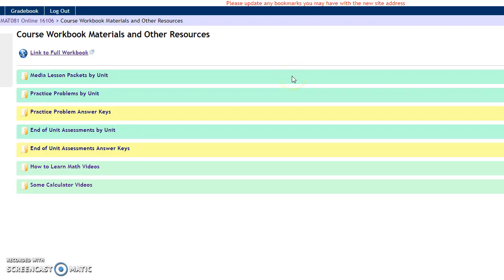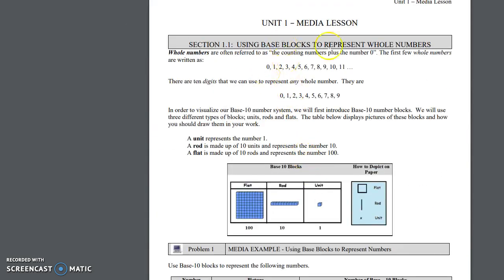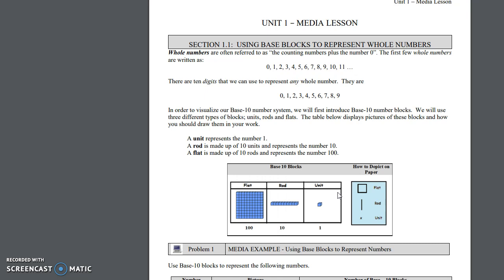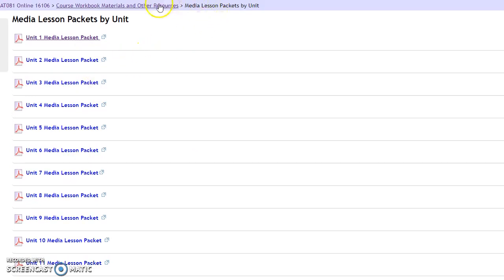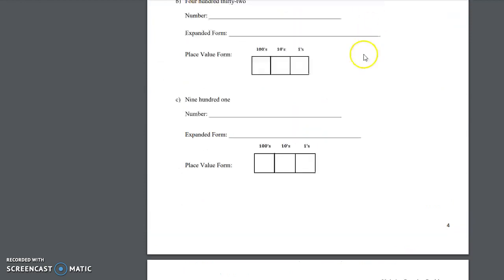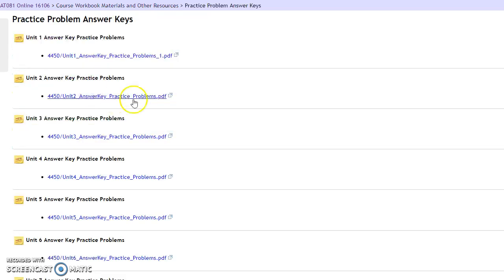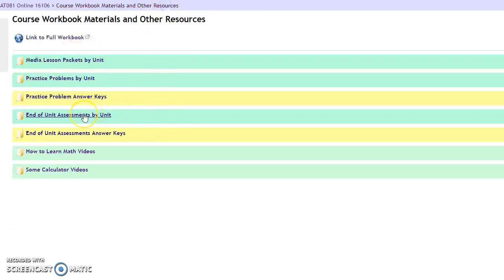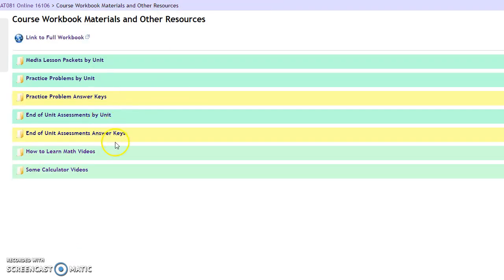Course Workbook Materials and Resources 081